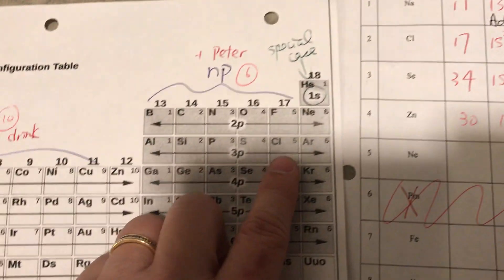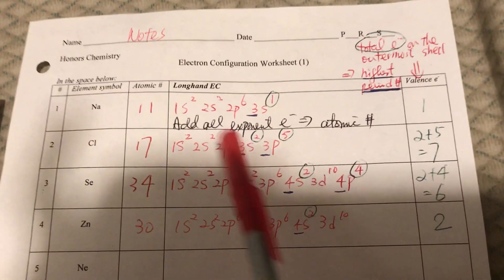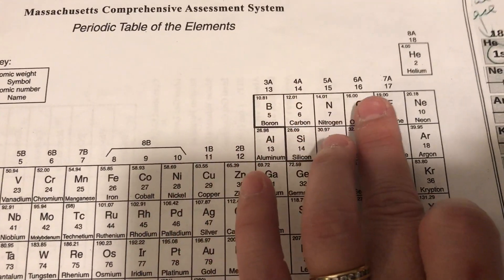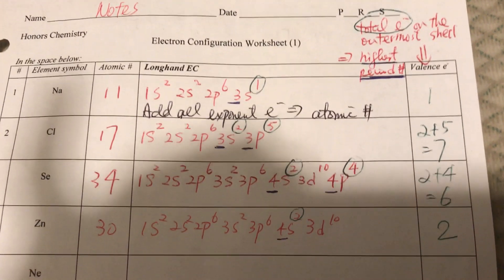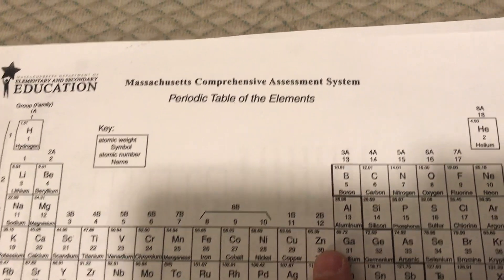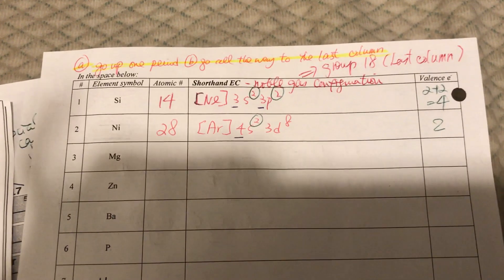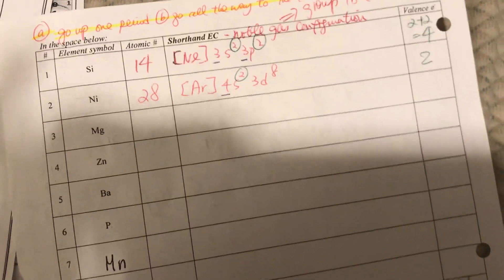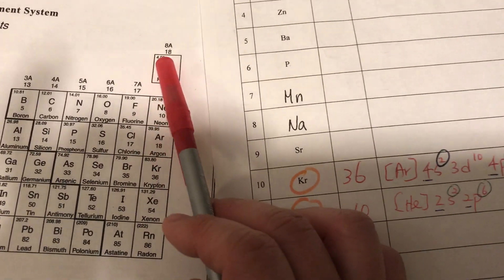Electron Configuration - Longhand + Shorthand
Electron Configuration Worksheet (1)